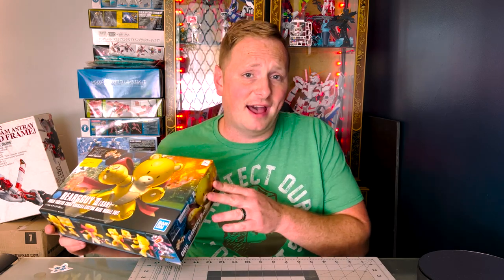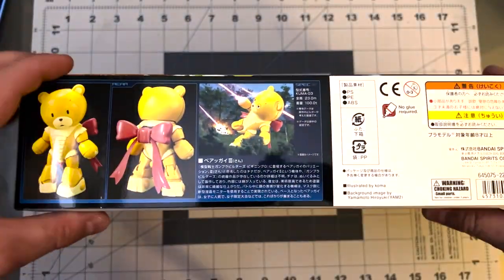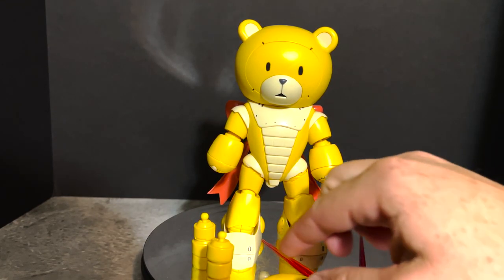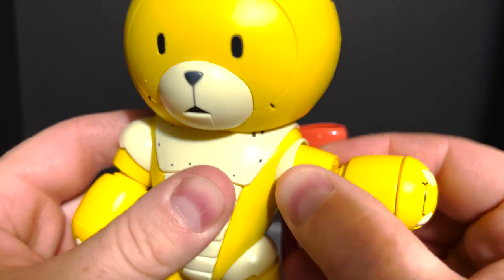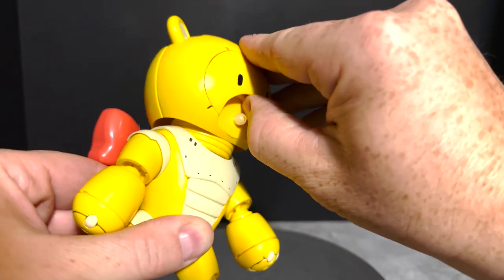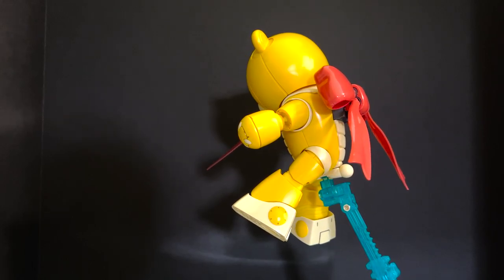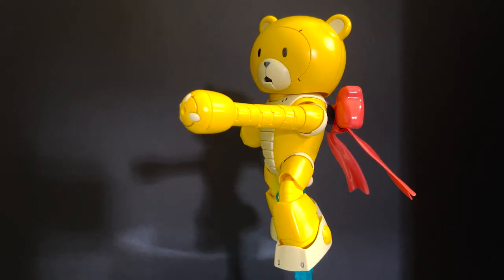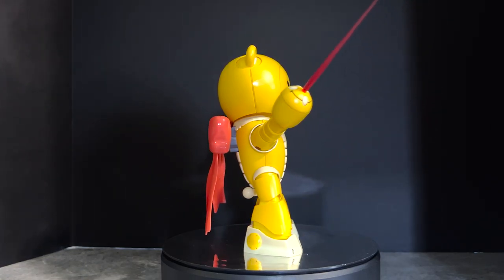HG Beargguy III (San) Mecha Teddy Bear?!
What’s up Gunpla fam? Crazy time in my family as my wife and I added a new baby girl to our family. (A week early) So this this video got bumped a week out.

Let’s get to gunpla… HG Bearguy III (san) from the build fighter series. I know the build series has a love/hate community. For me it the series is love/hate too, but this kit is mostly on the positive side. Size of this kit is large, more than expected. Simple build and a lot of articulation. Cute design and the bow is nice touch with the softer plastic. Now for some negatives the joints seem to be a little loose ( knees , arm extensions) while the decals are for the eyes are awesome the fact they can’t be reused or on separate attachments Kinda sucks. All that being said it’s a fun build and definitely different than the usual build.

Release Date: 2013
Series: Build Fighters
Scale: High Grade
Scale Size: 1/144
Piece Count: 139 with 16 unused ( mostly aucgguy)